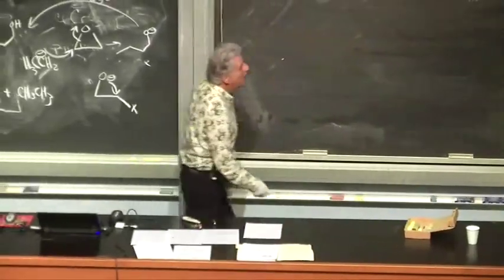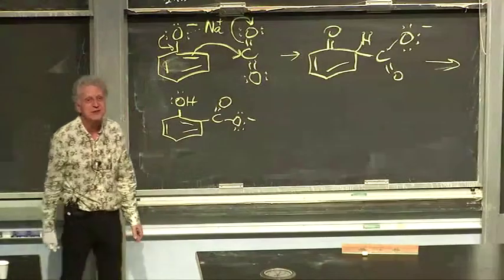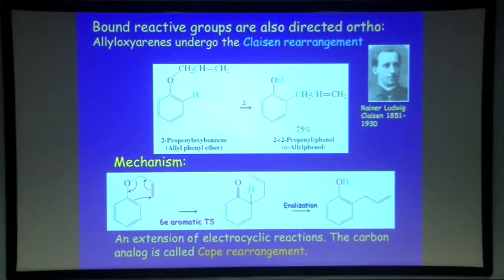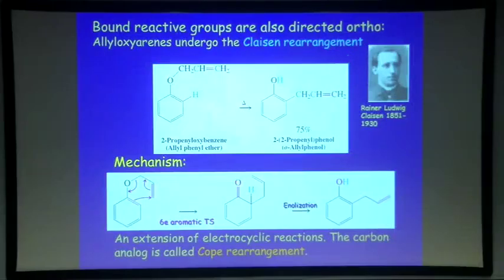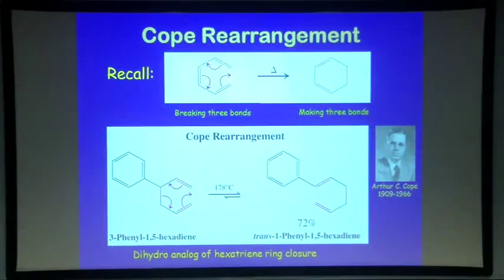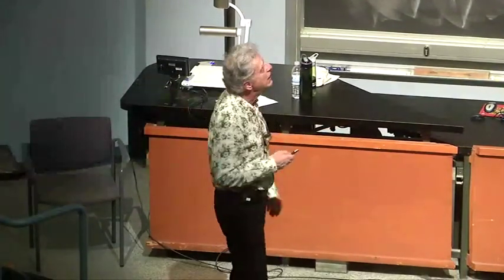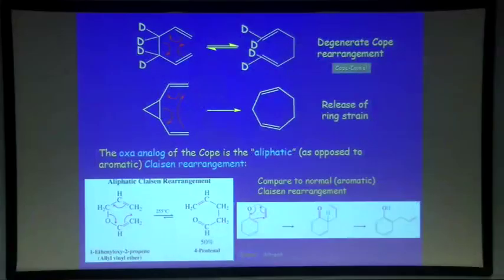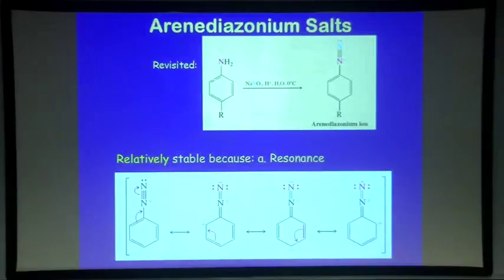2014 11 13 Chemistry 3B 2014 11 13000